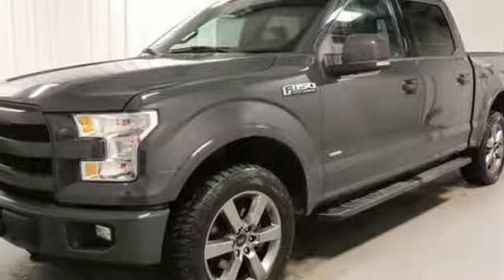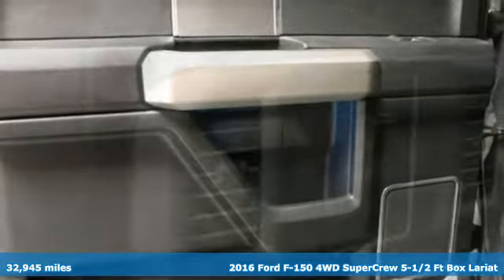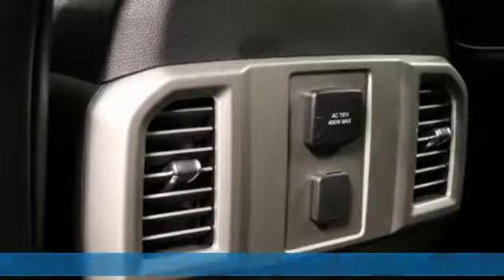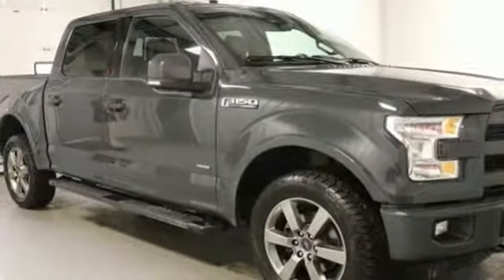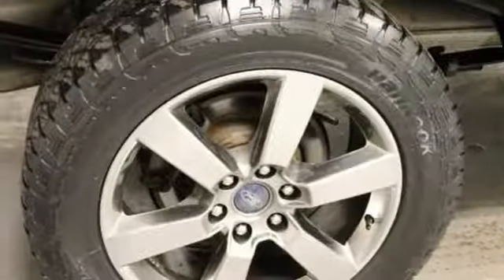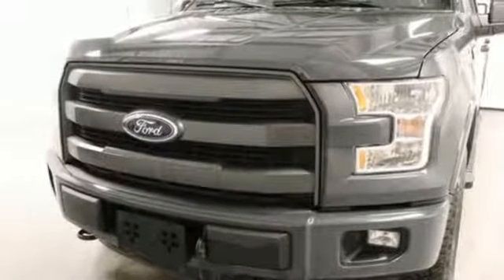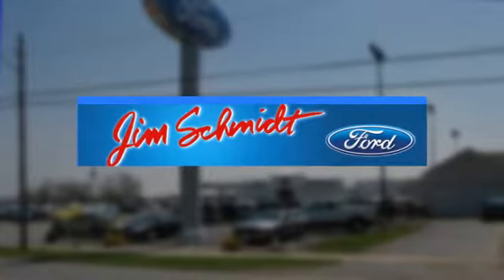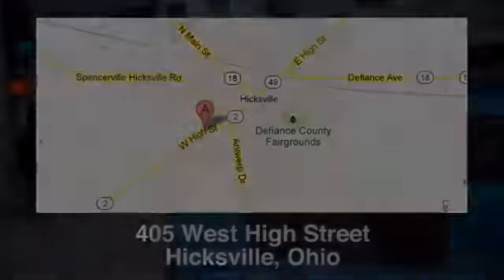Used 2016 Ford F-150 Fort Wayne IN DeRange, OH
Year: 2016
Make: Ford
Model: F-150
Trim: Lariat
Engine: EcoBoost 3.5L V6 GTDi DOHC 24V Twin Turbocharged
Transmission: 6-Speed Automatic Electronic
Color: Gray
Interior: Black
Mileage: 32945
Stock #: PC18854
VIN: 1FTEW1EG5GFC75743
CARFAX One-Owner. MYFORD TOUCH, Clean CARFAX, Reverse Sensing System, Remote Start, Rear View Camera, SYNC Voice System, 5 1/2' BED!, F-150 Lariat FX4 501A MOONROOF, EcoBoost 3.5L V6 GTDi DOHC 24V Twin Turbocharged, 6-Speed Automatic Electronic, 4WD, Lithium Gray, Black w/Leather-Trimmed Bucket Seats, 110V/400W Outlet, 4x4 FX4 Off-Road Bodyside Decal, Accent-Color 3-Bar Style Grille, Accent-Color Angular Step Bars, Auxiliary Transmission Oil Cooler, BLIS Blind Spot Information System, Body-Color Front & Rear Bumpers, Box Side Decal, Brake assist, Class IV Trailer Hitch Receiver, Electronic Locking w/3.31 Axle Ratio, Electronic Stability Control, Equipment Group 501A Mid, Extended Range 36 Gallon Fuel Tank, Exterior Parking Camera Rear, Front & Rear Off-Road Tuned Shock Absorbers, Front fog lights, Fully automatic headlights, FX4 Off-Road Package, Hill Descent Control, Integrated Trailer Brake Controller, Lariat Sport Appearance Package, LED Side-Mirror Spotlights, Memory seat, Power Glass Sideview Mirr w/Body-Color Skull Caps, Pro Trailer Backup Assist, Remote Start System w/Remote Tailgate Release, Reverse Sensing System, Single-Tip Chrome Exhaust, Speed-sensing steering, Spray-In Bedliner (Pre-Installed), SYNC 3, Tachometer, Telescoping steering wheel, Tilt steering wheel, Traction control, Trailer Tow Package, Trip computer, Twin Panel Moonroof, Universal Garage Door Opener, Upgraded Front Stabilizer Bar, Voice-Activated Navigation, Voltmeter, Wheels: 20" 6-Spoke Premium Painted Aluminum. Priced below KBB Fair Purchase Price! Ford F-150 Odometer is 10855 miles below market average!brbrAwards:br * 2016 KBB.com Brand Image Awards We are located just inside the Ohio line on State Route 2...just 20 minutes east of Fort Wayne, Indiana. Hurry in today or call one of our friendly and knowledgeable sales staff today!

Address:
405 W High St